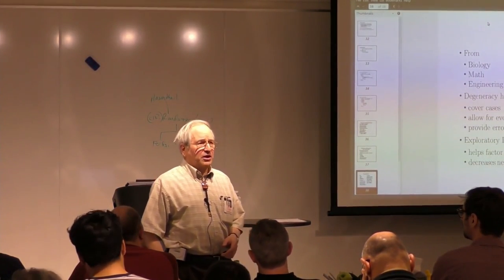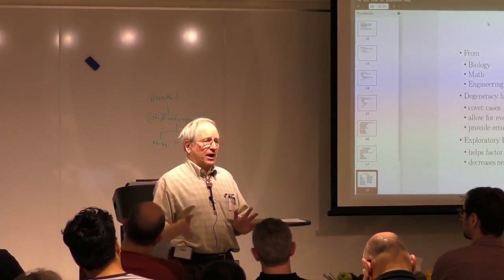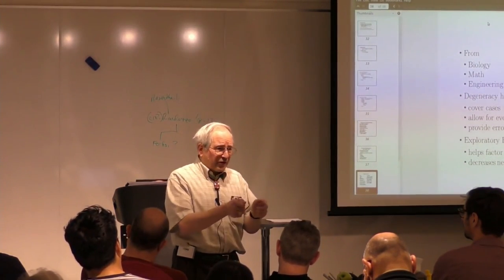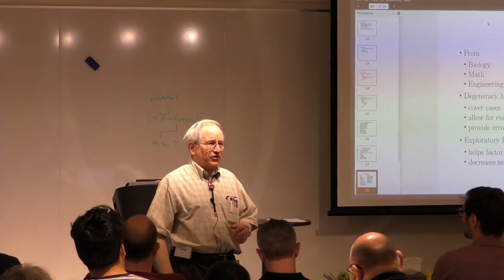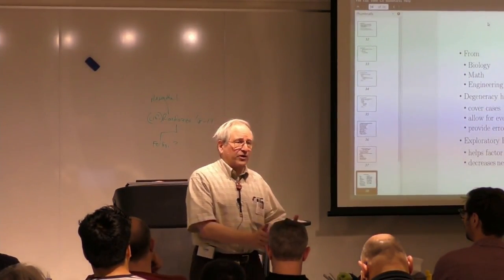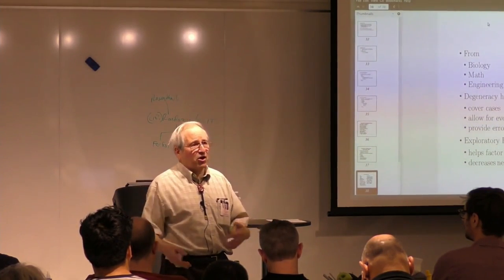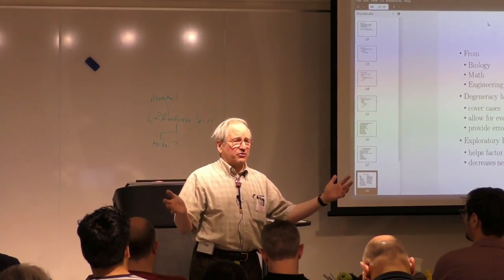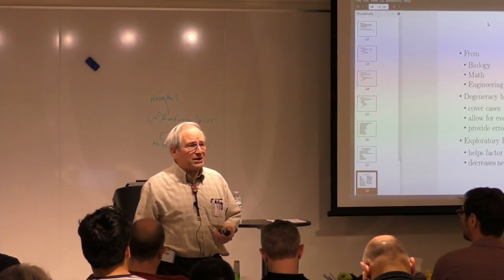Minimal Software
#7:14

#1:06:29

#1:01:52
#1:03:25